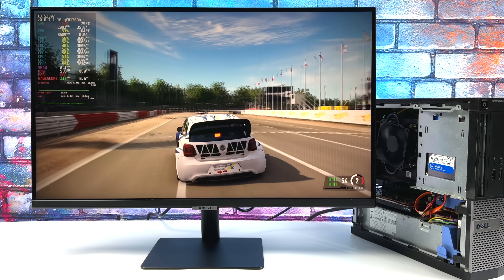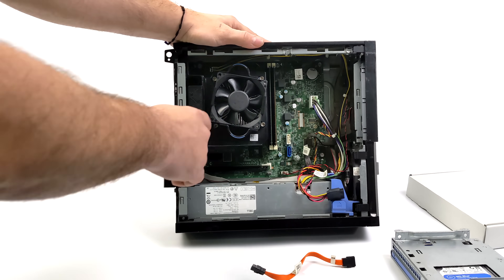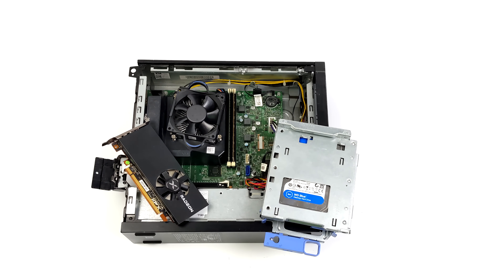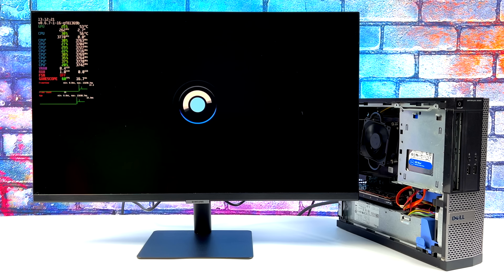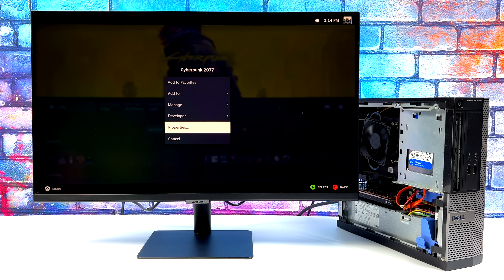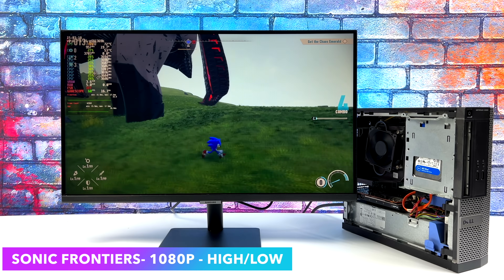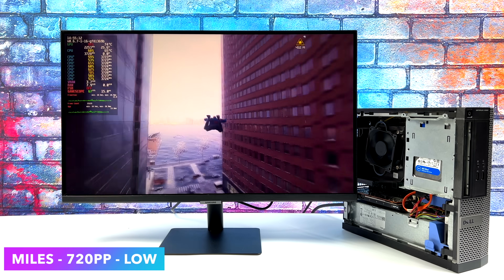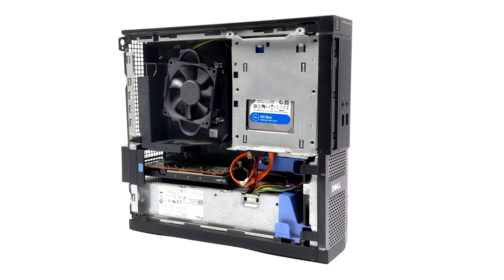You Can Build A Powerful & Cheap $180 Steam Deck OS Gaming Machine!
In this video we put together an awesome low-cost gaming PC that runs steamos 3 also know as Steam Deck OS Or Holoiso.
Powered by an i7 4790 and backed by an amd radeon RX6400, this makes an awesome budget.linux taking PC.

Radeon RX 6400
Bluetooth USB Adapter

25% Code for software: ETA

00:00 Introduction
00:21 Build Overview
04:39 SteamDeck Os SteamOS 3 Overall Performance
06:46 Cyberpunk 2077
07:31 SOnic Froties
08:00 Doom Eternal
08:23 Witcher 3
08:53 Spiderman Miles Morales
09:37 Project Cars 2

ETAPRIME
12520 Capital Blvd Ste 401 Number 108